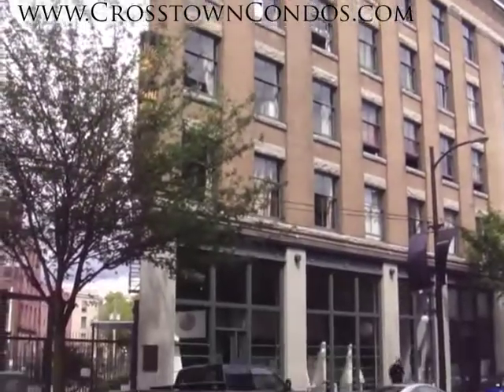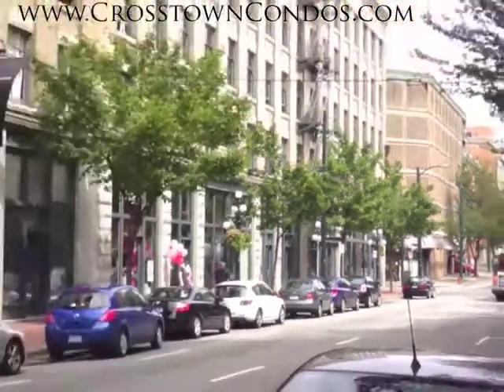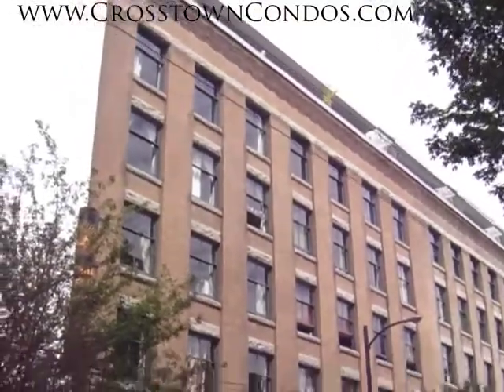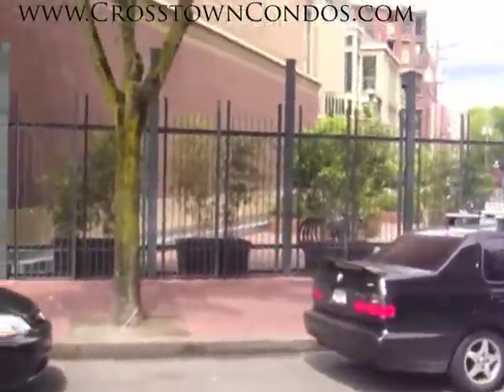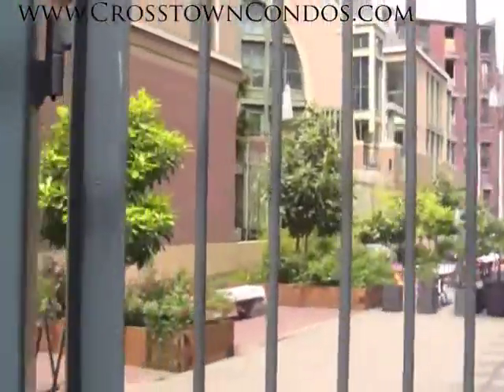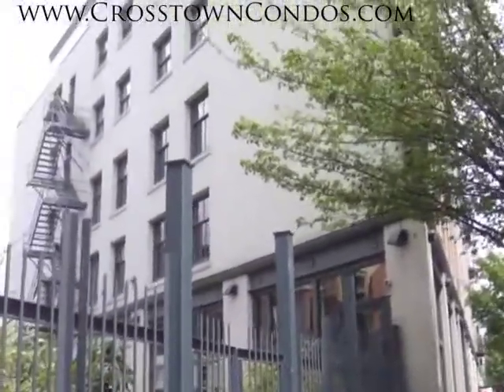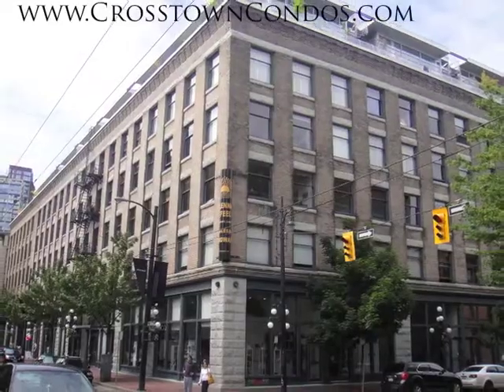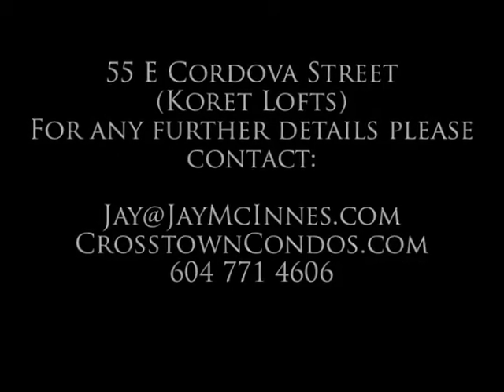55 E Cordova Street (Koret Lofts) Block Walk with Jay McInnes & CrosstownCondos.com.m4v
This is the Block Walk of 55 E Cordova Street (Koret Lofts) in Gastown Vancouver. This 6 story building in the heart of Gastown Vancouver was converted in 2007 and is home to 118 homes.

55 E Cordova is one of the most highly reputable Heritage Loft Conversions in Gastown Vancouver. This building has a complete ground level of commercial units and the entire building is zones Live/Work.

For any further information on Koret Lofts at 55 E Cordova Street please don't hesitate to contact the building